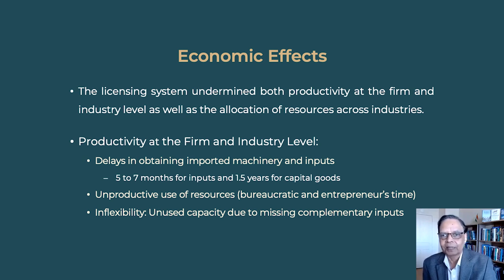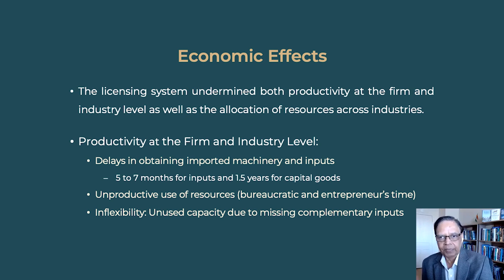Arvind Panagariya and Shruti Rajagopalan Talking Trade: Episode 6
CHAPTERS
Economic Impact of the Import Licensing System 00:01:18
Export Subsidies and Anti-Export Bias 00:12:20
Share in Global Trade 00:23:32
Balance of Payments Crisis in the Sixties 00:27:53
The Failed Attempt to Reform in the Sixties 01:00:51

To learn more about The 1991 Project, which commemorates 30 years of India's market reforms,

To learn more about the Deepak and Neera Raj Center on Indian Economic Policies and its work,